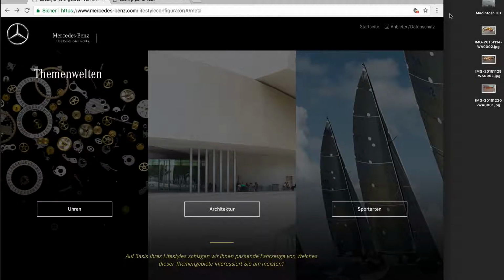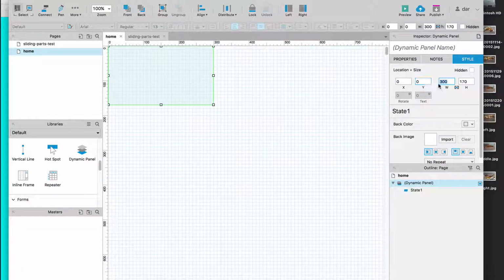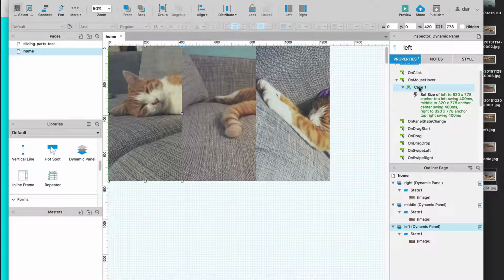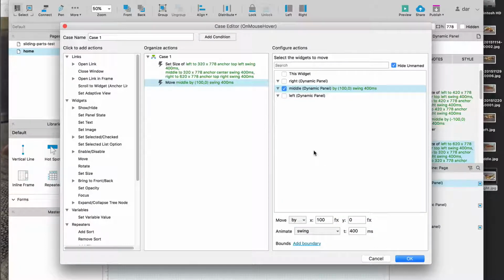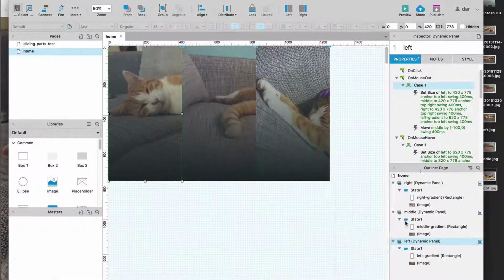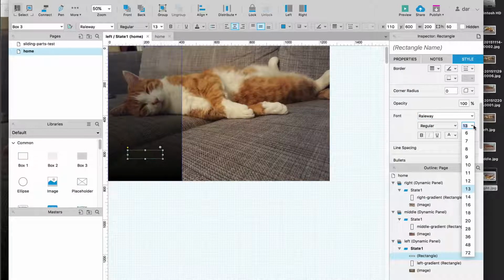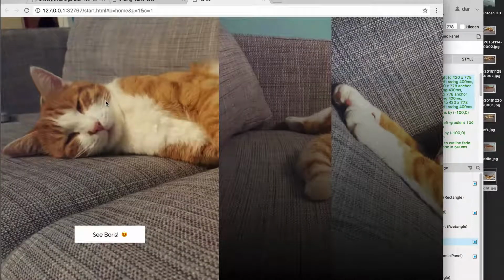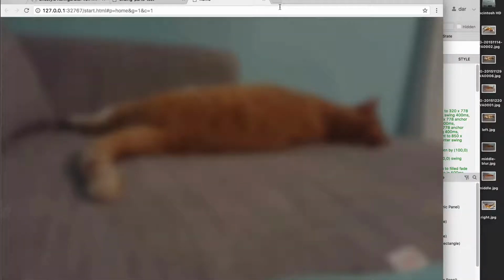Mercedes-B Lifestyle Configurator with axure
Hello Friends,

Today I try to rebuild a website with axure I found during a research.
That's a bit tricky but we'll find out :)